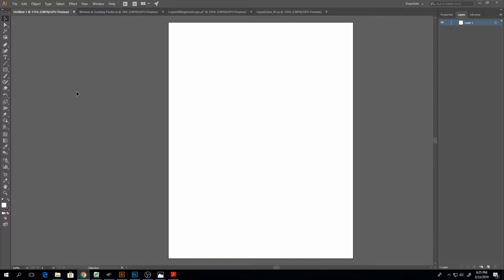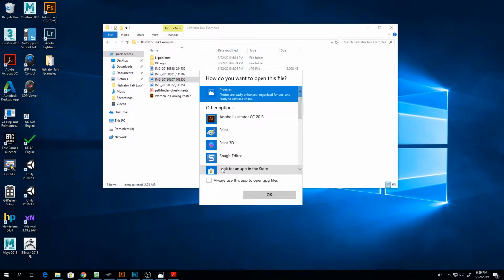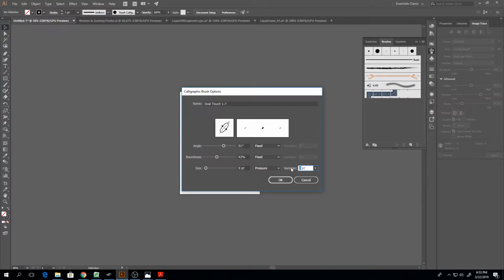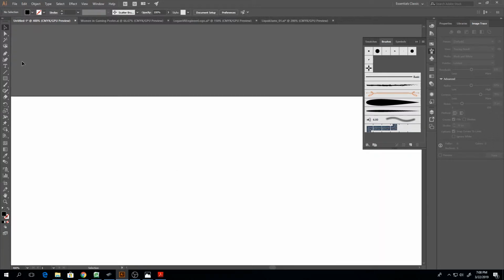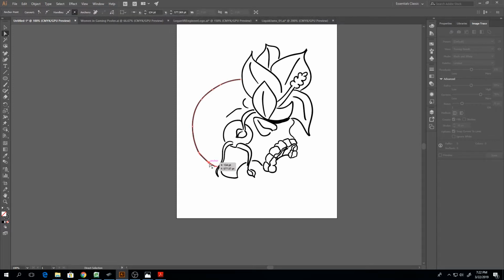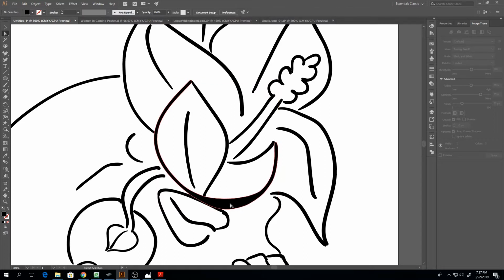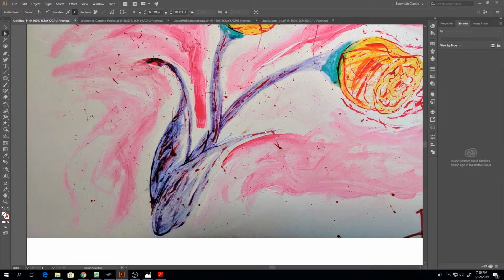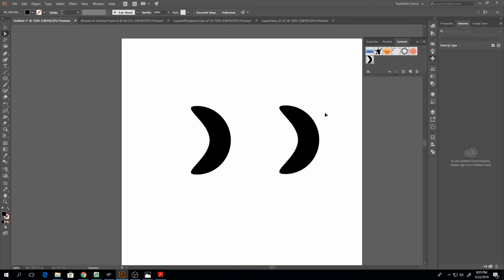Dominic Modderman: Intro to Illustrator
Dominic Modderman covers the most valuable Illustrator features for artists new to the program.

TOPICS:
Why Illustrator
How Curves Work
Anatomy of a Curve
Layers Panel
Image Trace
Brush Tool/Making Custom Brushes
Expand and Expand Appearance
Pen Tool
Creating Color Pallets
Opacity Masks
Symbols